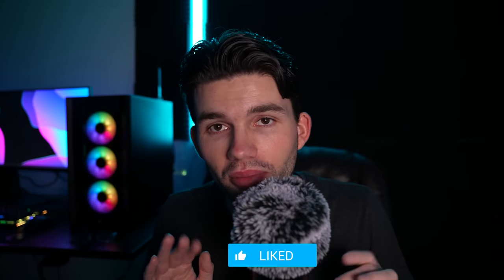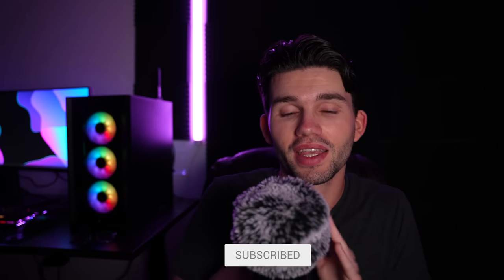ASMR | 10 Levels of Tingles for Sleep 😴💤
10 Levels of ASMR triggers to Help you Relax and Sleep the night away! Including cork, water bubbles, brushing, light triggers and positive affirmations! I hope you and enjoy and I hope to see you around here soon!